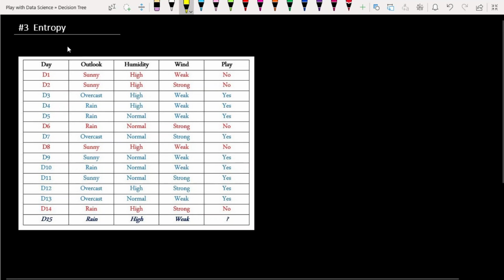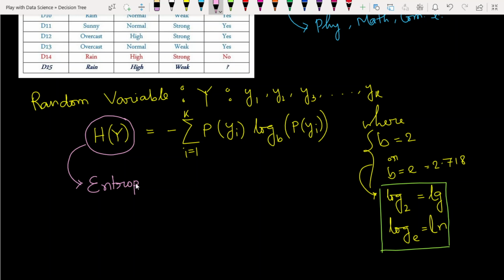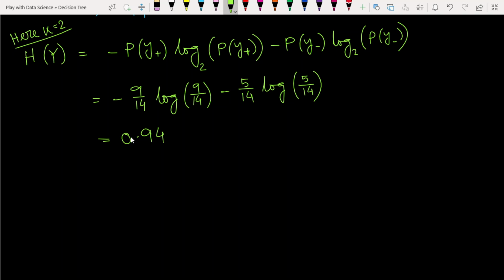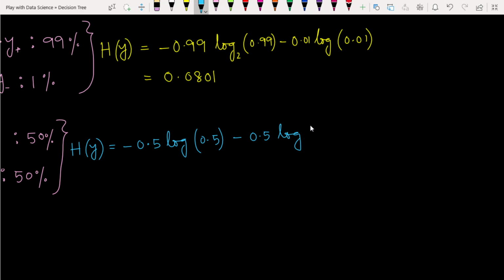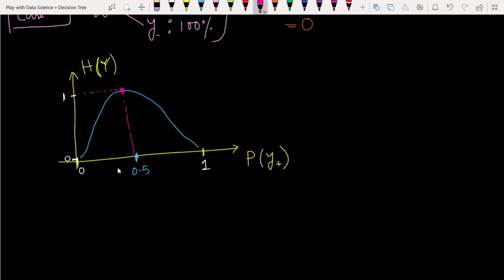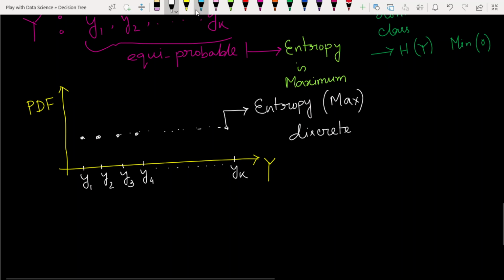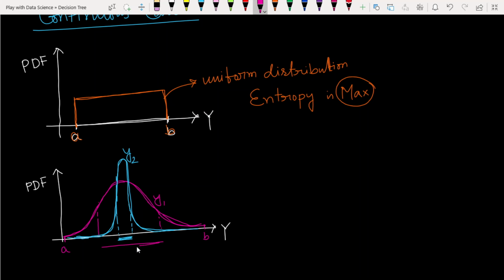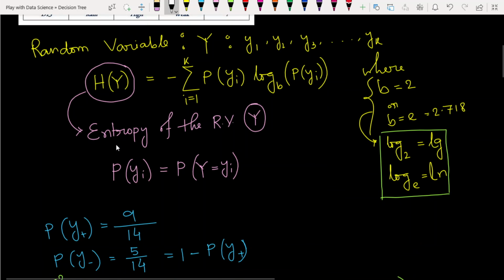Entropy | Decision Tree | Lec 3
decision tree induction in data mining,
decision tree classifier machine learning,
decision tree classification in data mining,